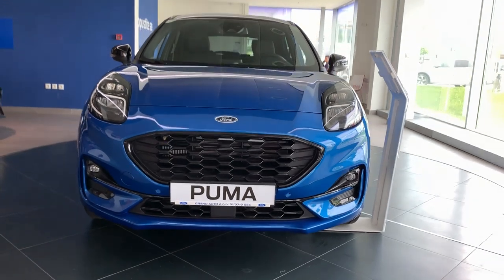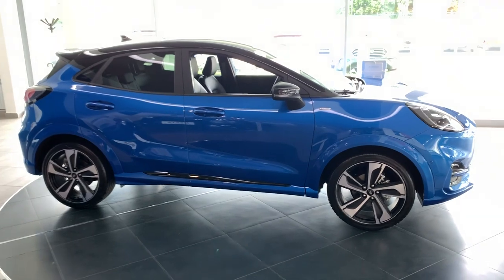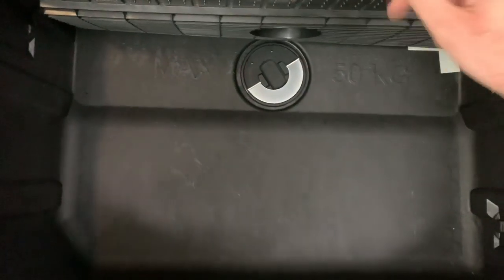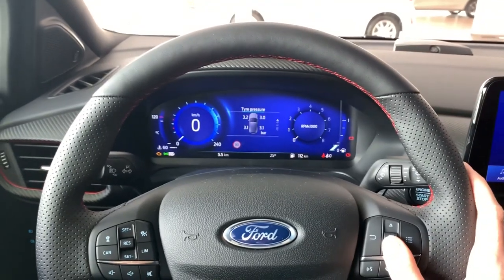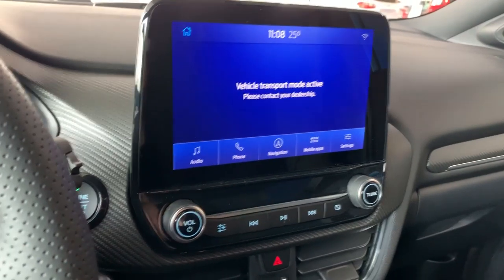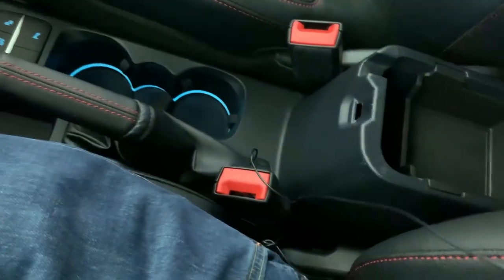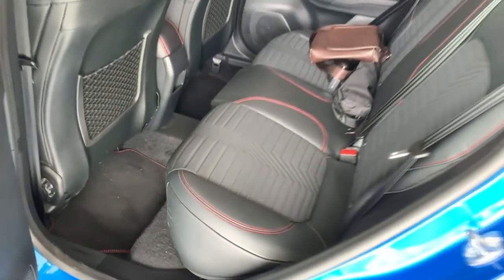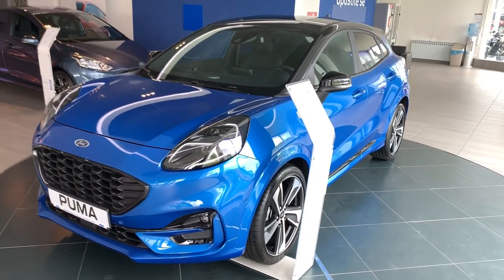Ford PUMA 2020 (ST-Line X) - FULL in-depth REVIEW exterior, interior & trunk (1.0 EcoBoost MHEV)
Taking a look at the 2020 FORD PUMA with ST-Line X and 1.0 EcoBoost Mhev 125 HP engine. This car has class leading trunk with 456 liters and extra 80 liters underneath. This model also has 12,3-inch DIGITAL cockpit.

Thanks to Ford Hrvatska for letting me film the car, for more info about the car and prices in Croatia check their websites:

Base price:  21.070 EUR
Price for the model in video: 29.799 EUR
Color: Desert Island Blue
Package: ST-Line X
Wheels: 19"
Interior: ebony black leather
Sound system: Bang & Olufsen 8 speakers